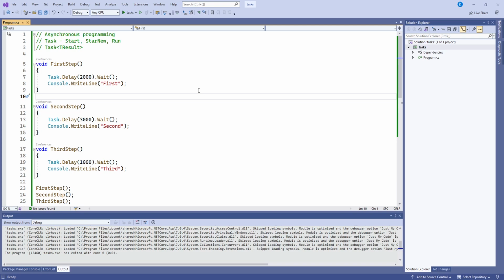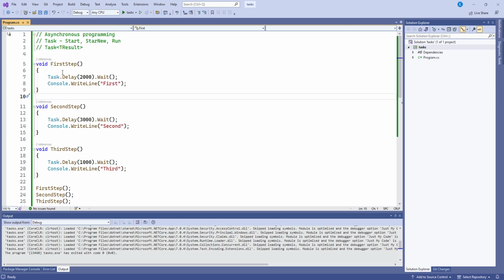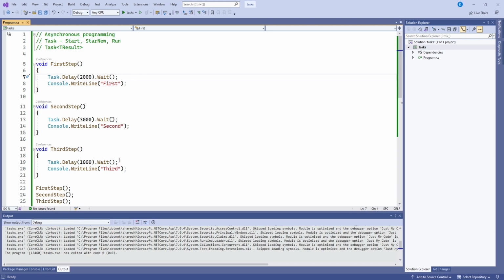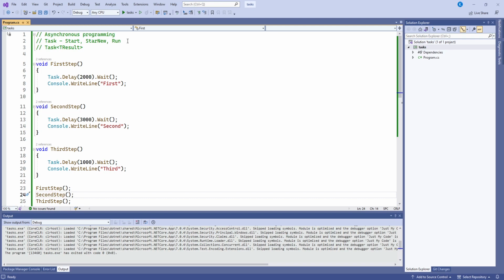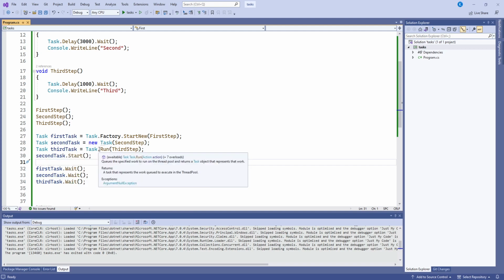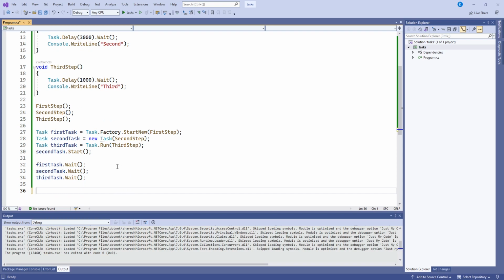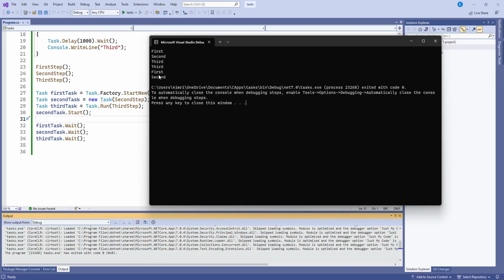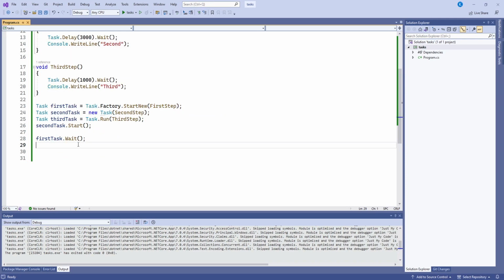C# Learning to Program - #47 Task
In this video, we review Task, and asynchronous programming.  The purpose of asynchronous programming is to improve latency and responsiveness.  Task is used with void, when you do not return any value.